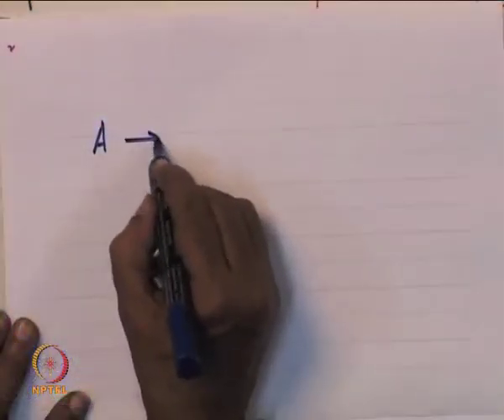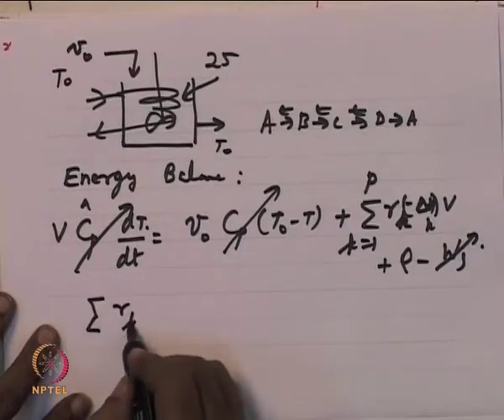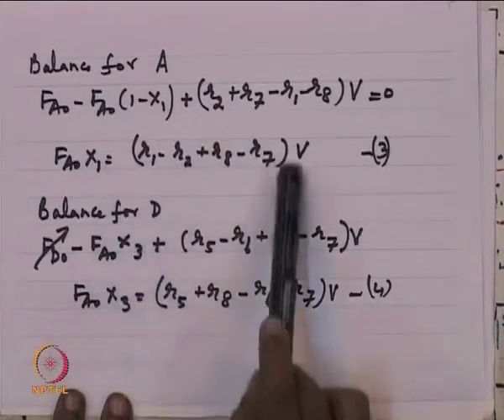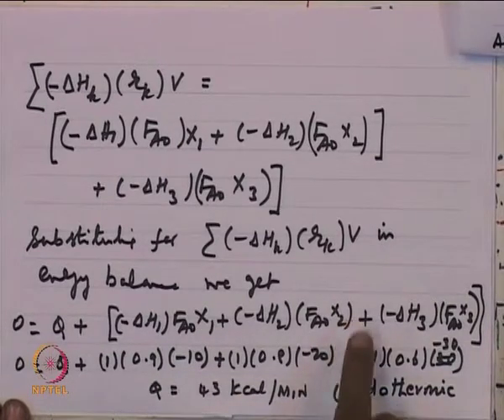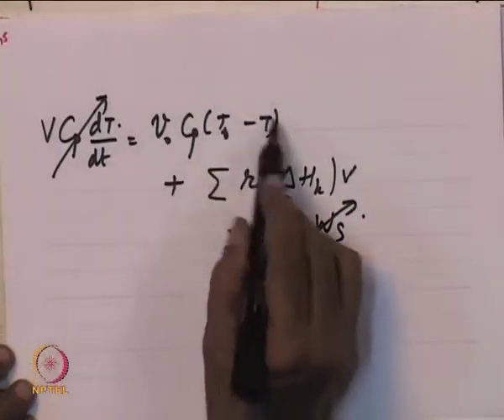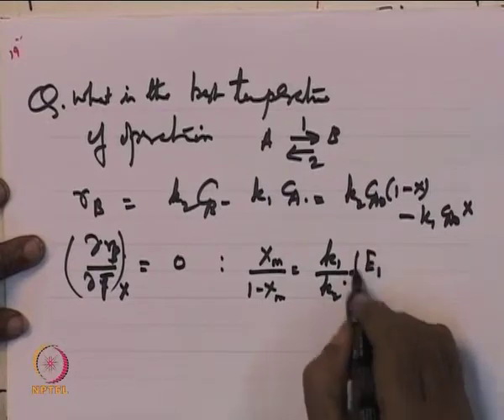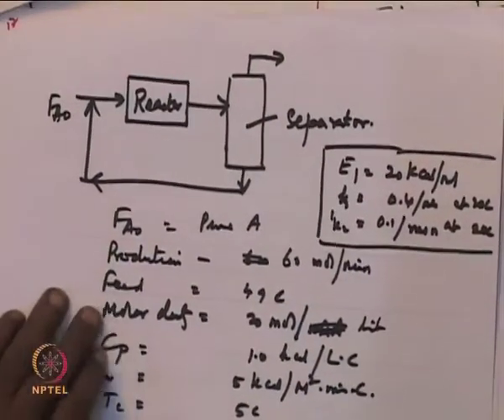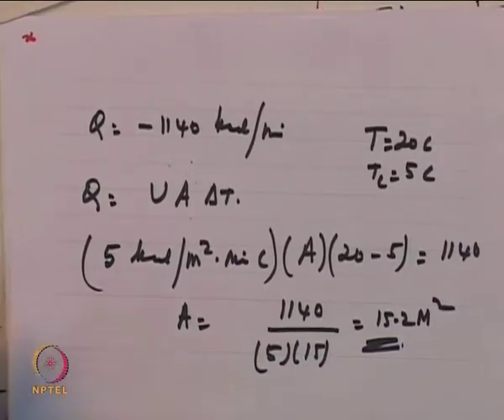Mod-01 Lec-24 Illustrative Example :1) Further Considerations in Energy Balance